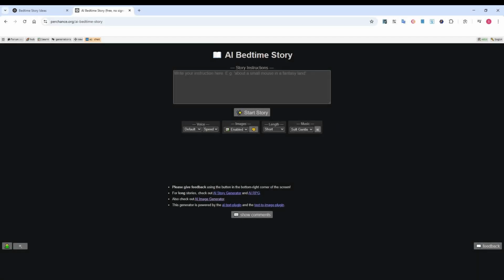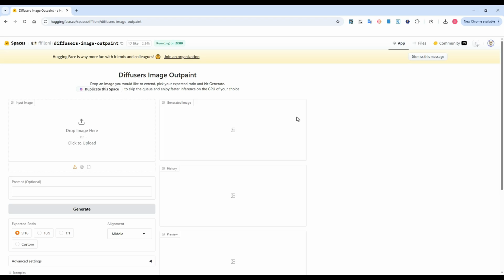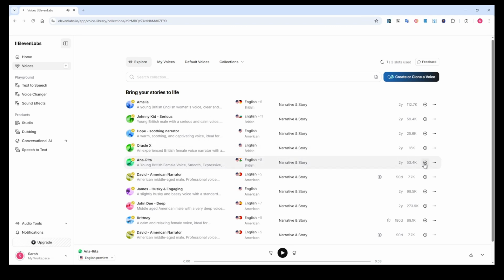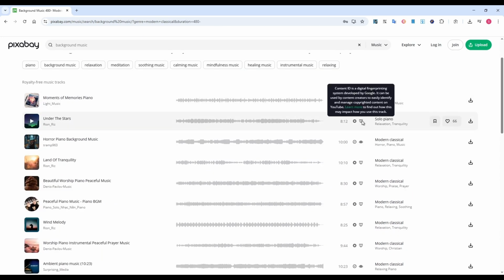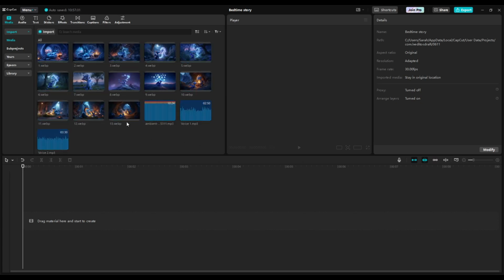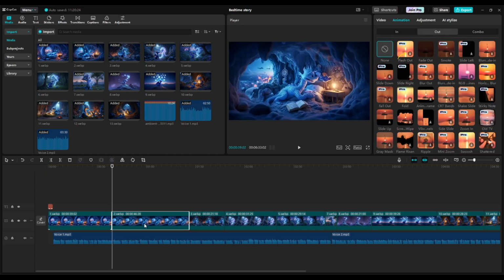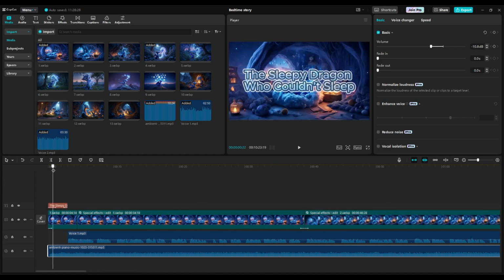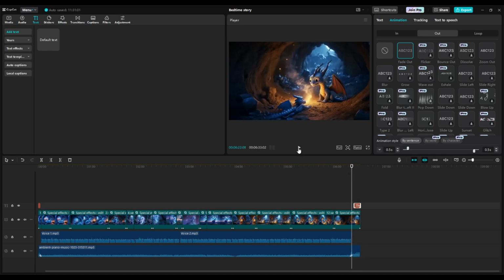Make AI Bedtime Stories Instantly (No Cost, No Limits!)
Want to create magical bedtime story videos for kids—quickly and for free? In this step-by-step tutorial, I’ll show you how to use AI tools to generate unlimited bedtime stories in just 5 easy steps. Perfect for creating a faceless youtube channel. No experience needed!

📚 WHAT YOU’LL LEARN:
- Unlocking Imagination – Discover a simple way to generate unique bedtime story ideas
- AI-Powered Storytelling – Instantly craft creative stories while generating stunning images at the same time
- Giving Your Story a Voice – Create captivating narration to bring your tale to life
- Setting the Mood – Find the perfect background music to enhance the experience
- Bringing It All Together – Assemble everything into a polished, enchanting video

⏱️ TIMESTAMPS:
00:00 – Introduction
00:28 – Step 1: Choosing your story idea, generate the story and the images
02:40 – Step 2: Remake the images in the right format
04:05 – Step 3: Creating the voice narration
05:48 – Step 4: Finding the right music for your video
07:55 – Step 5: Bringing it all together into a unique bedtime story video
13:45 - See the final video!
14:17 – Outro – Now it’s your time to bring your ideas to life!

👉 Try it yourself and share your AI bedtime stories in the comments—I’d love to see what you create!